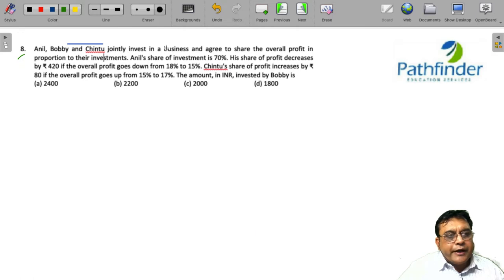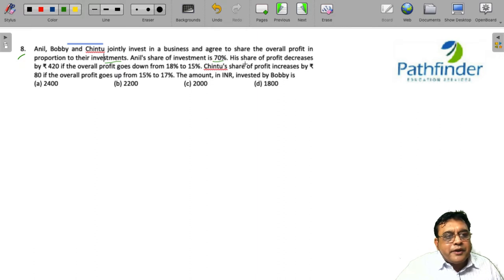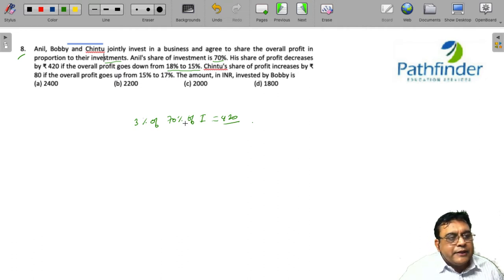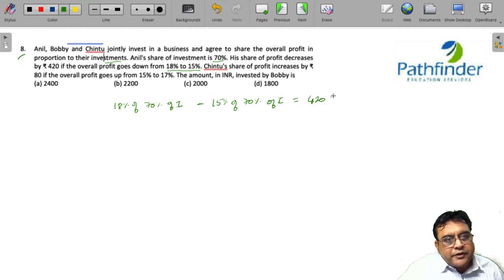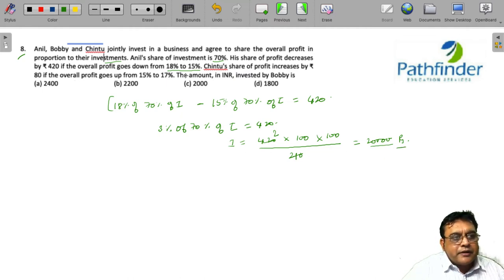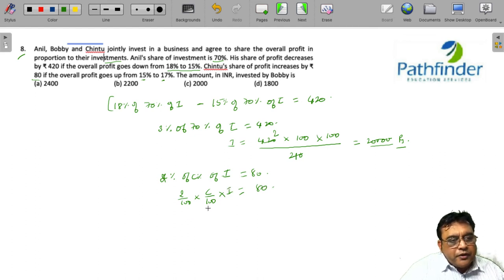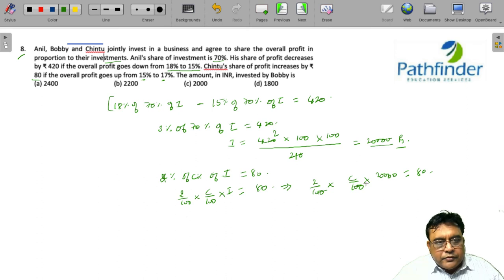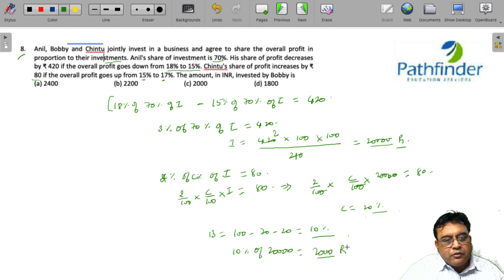CAT 2021 SLOT -2 Question & Answer with Solution (Day - 8) | CAT 2021 QA Video Solutions